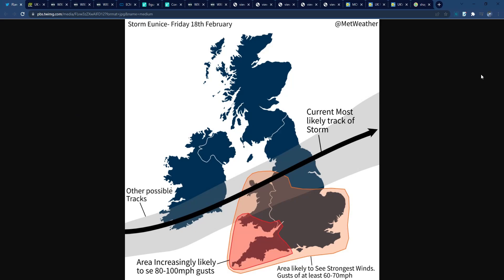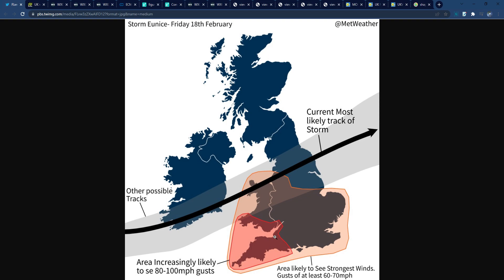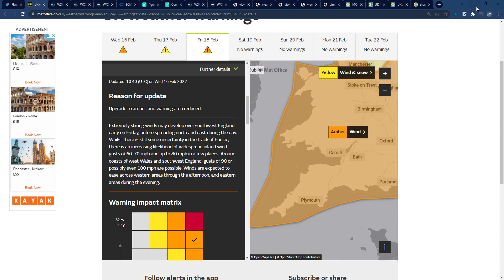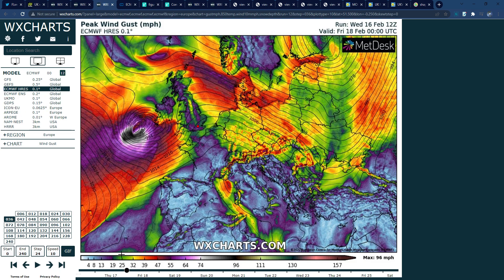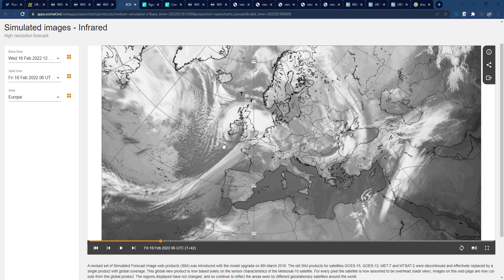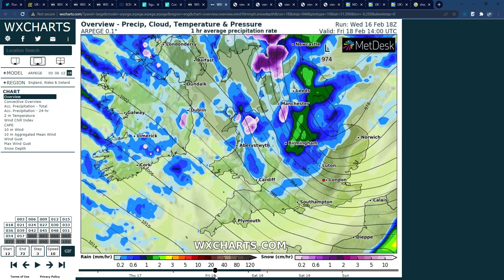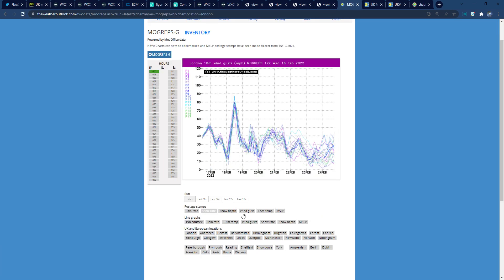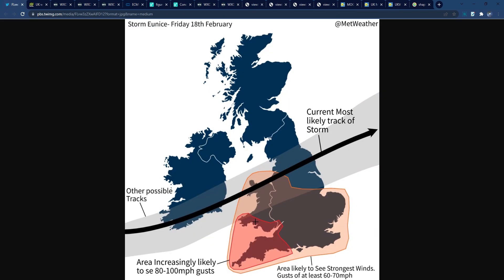Major Storm Eunice bringing Severe Impacts to England and Wales.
Storm Eunice is expected to affect the UK, bringing severe impacts, snow, and wind gusts as high as 100mph. A Met Office red warning seems likely, and there is the chance for a Sting Jet.

uk weather major storm crazy weather met office red warning sting jet